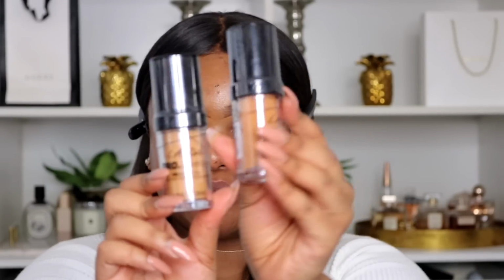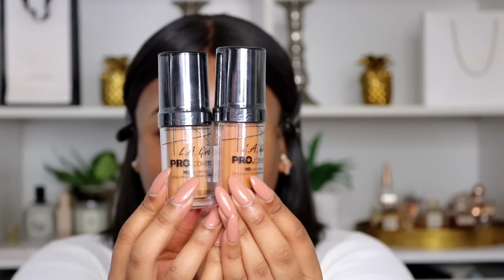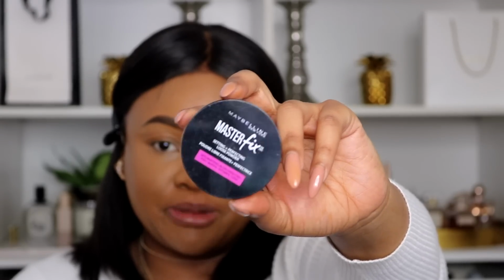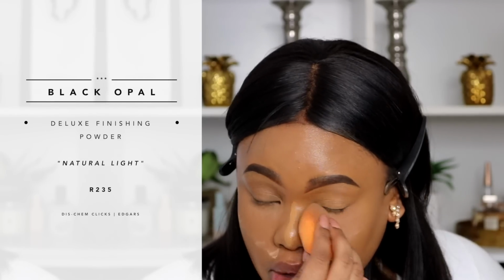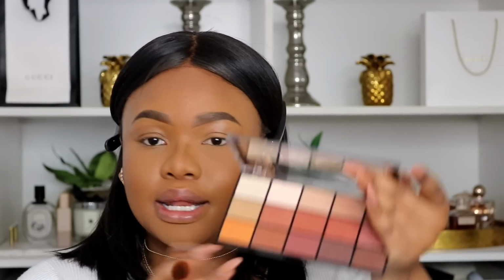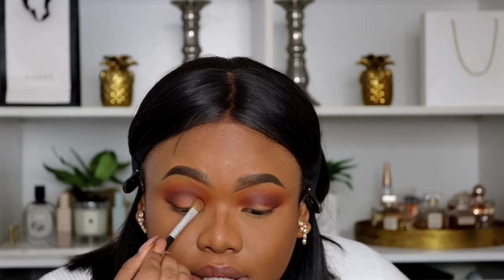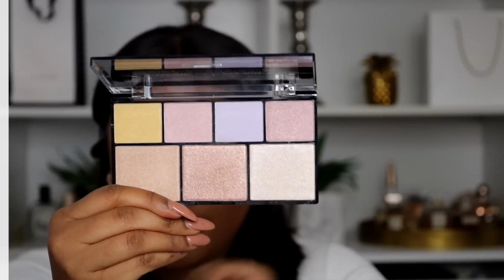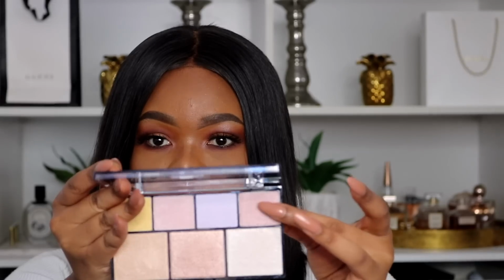FULL FACE USING ONLY DRUGSTORE PRODUCTS | Cynthia Gwebu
♡♡♡♡OPEN ME!♡♡♡♡
WATCH IN 1080pHD!

Hey boo's! Today, I've created a look using only drugstore products (i.e. reasonably beauty products available in stores like Clicks and Dis-Chem).

PRODUCTS USED:

L.A. Girl Pro HD High Definition Longwear Foundation in Warm Caramel

♡♡♡♡ FOLLOW ME ♡♡♡♡